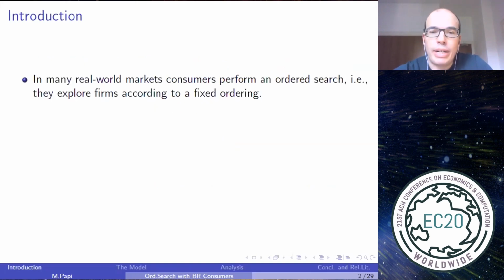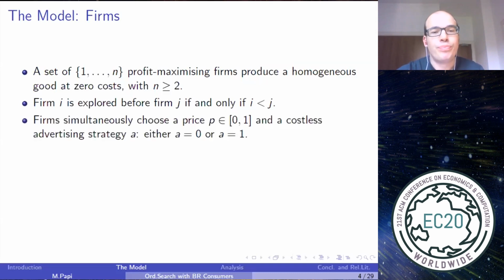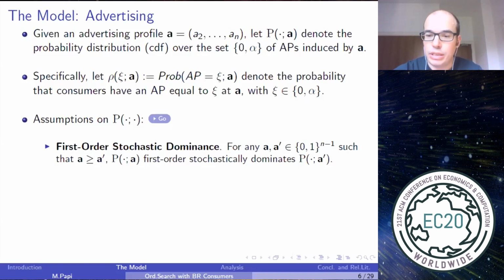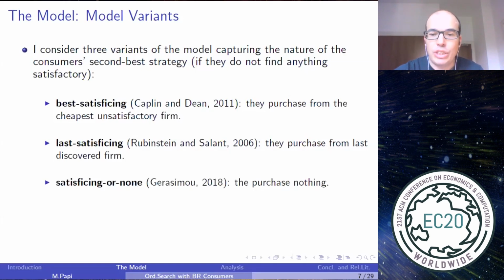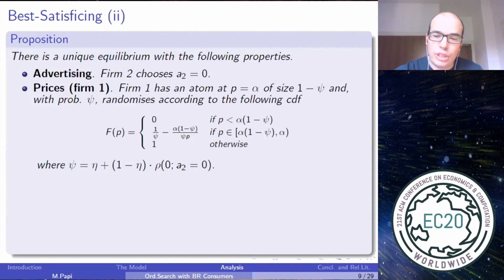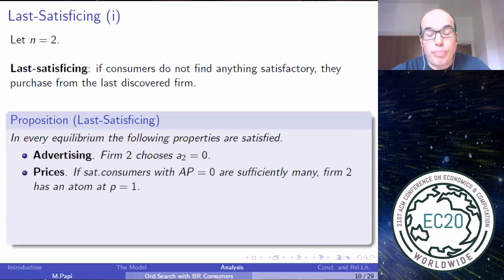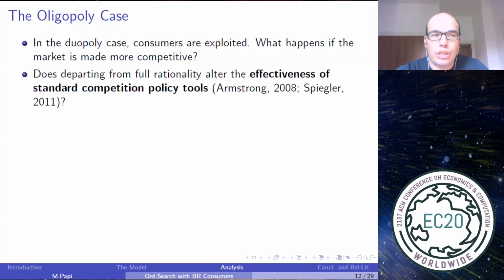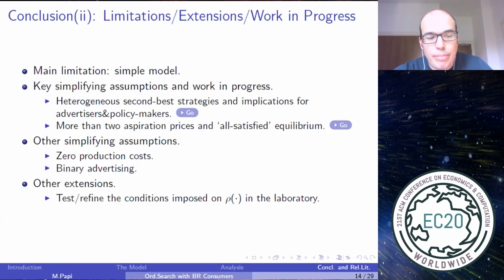EC'20: Ordered Search with Boundedly Rational Consumers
Title: Ordered Search with Boundedly Rational Consumers
Authors: Mauro Papi
Speaker: Mauro Papi
Session: 5b: Bounded Rationality